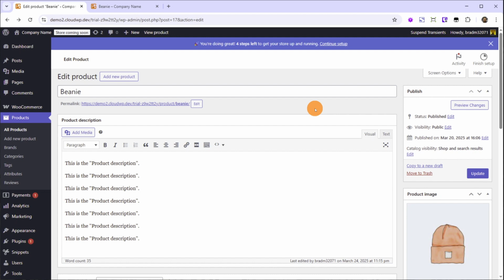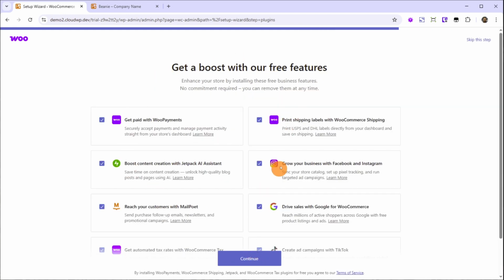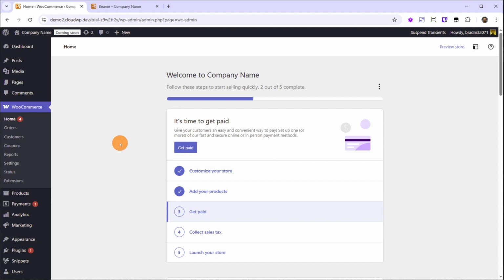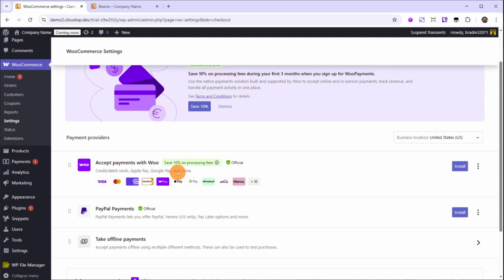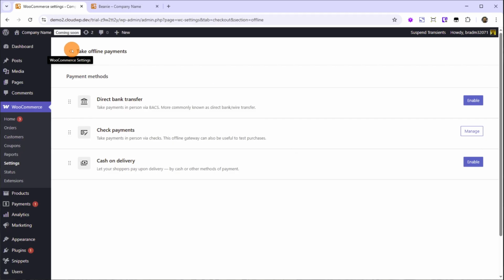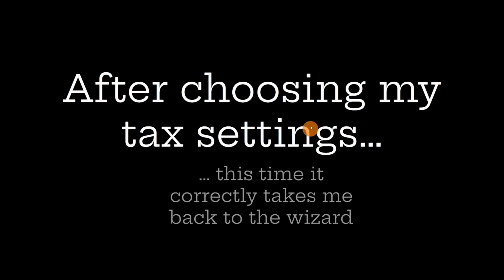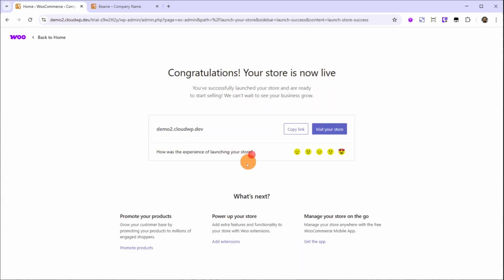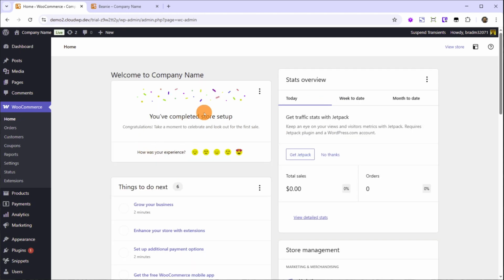WooCommerce Getting Started Wizard | The Missing Docs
Want to set up your WooCommerce store quickly and easily? In this video, I’ll walk you through the WooCommerce Getting Started wizard, explaining how it works and what to expect. By the end, you’ll have a clear understanding of the setup process, so you can confidently configure your online store.